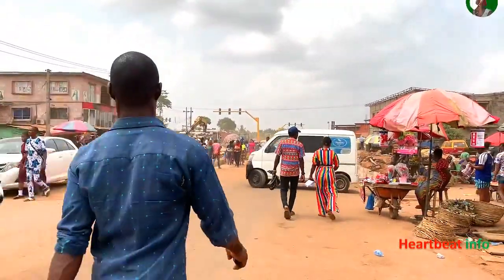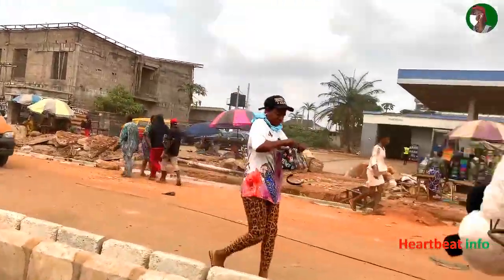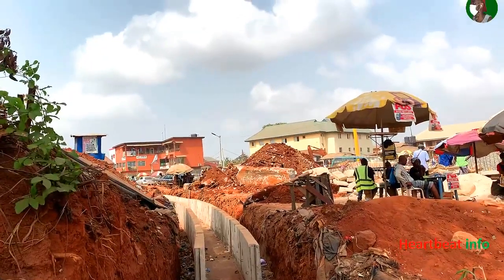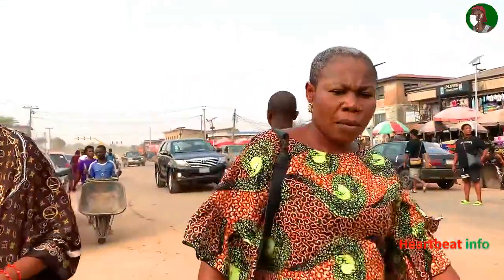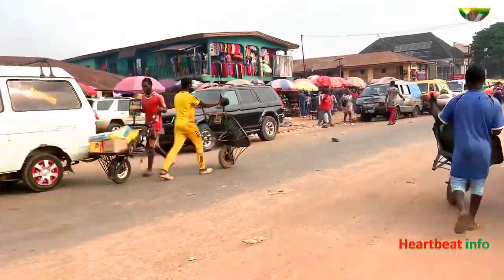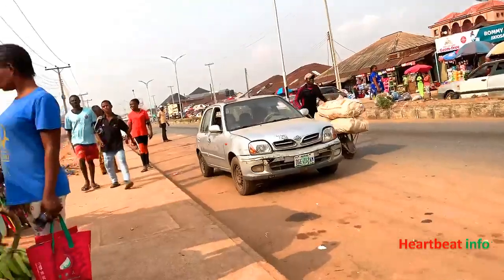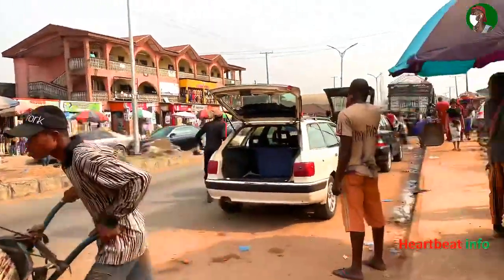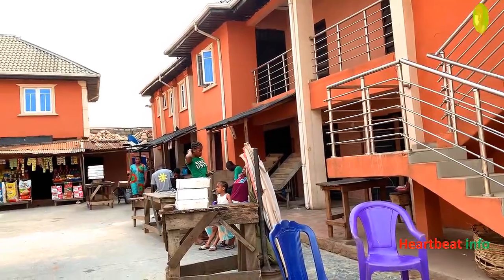CONSTRUCTION WORK GOING ON INSIDE THIRD EAST CIRCULAR ROAD